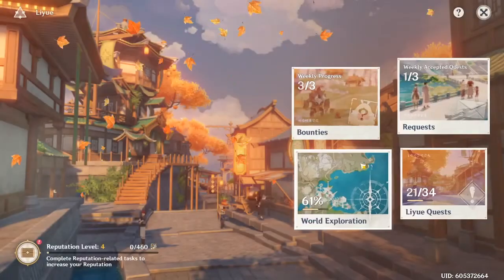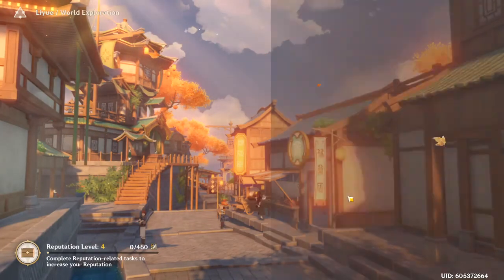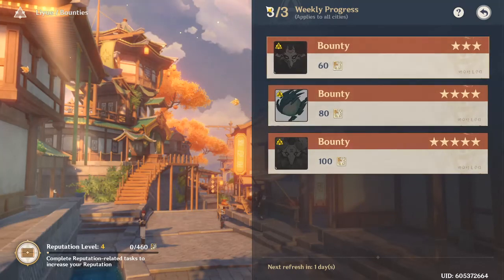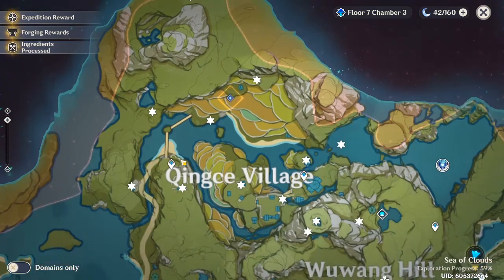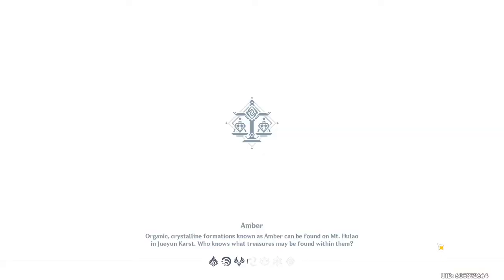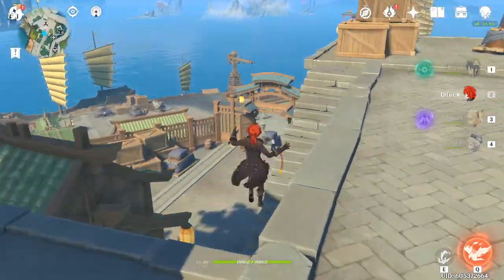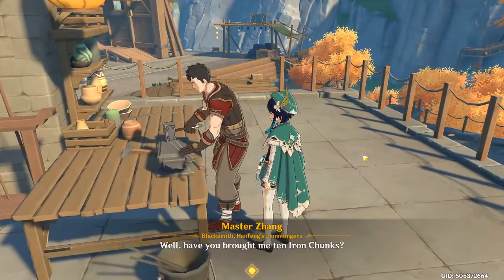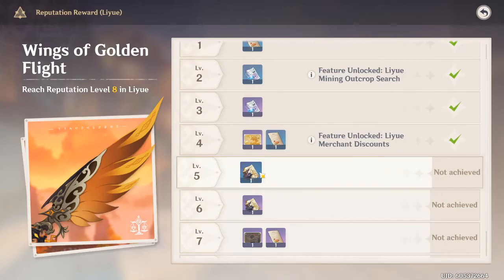HOW TO OBTAIN THE WINGS OF GOLDEN FLIGHT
In this video I show how to obtain the wings of golden flight, bounties and doing quick side missions(quest) how you enjoy and if you found this helpful.
-iPurge

I also stream on youtube, and twitch link down in the description :)